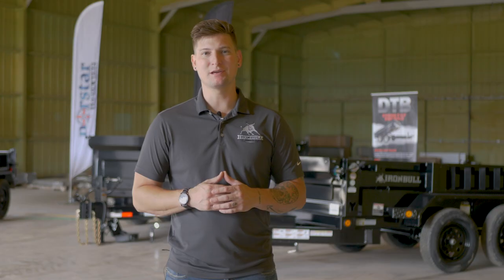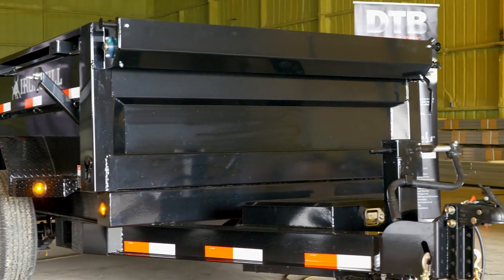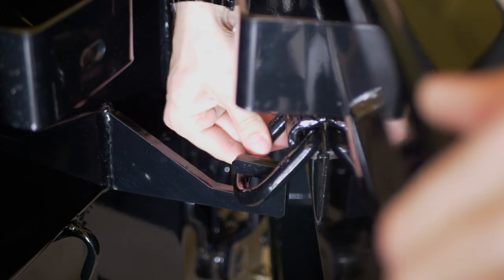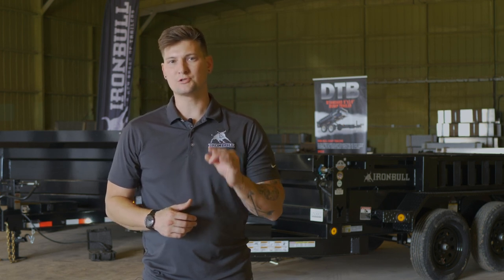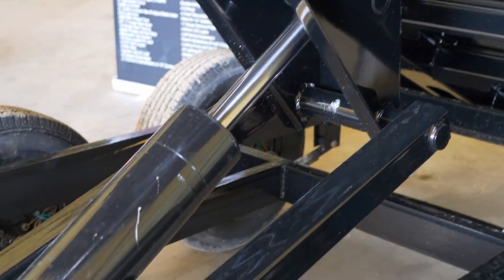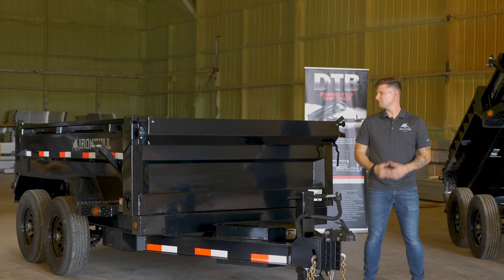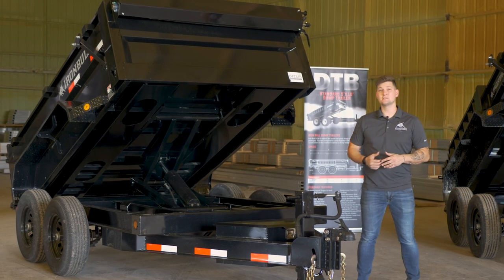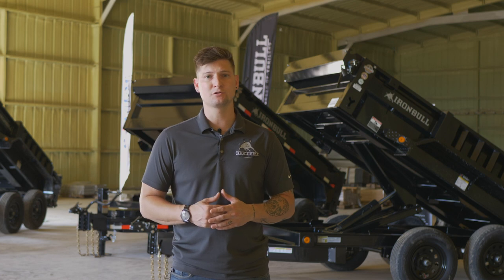Meet the Baby Bulls | Norstar Company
If you're in the market for a new dump trailer and aren't sure where to start this video is for you.

Our Ironbull DTB series comes in several different sizes and configurations. Our 5 by 60 and 72 by 10 are our smallest dump trailer models but don't let their size fool you because these baby bulls pack a serious punch!